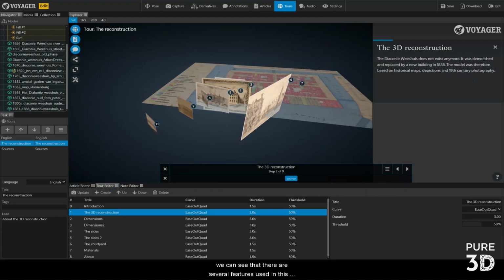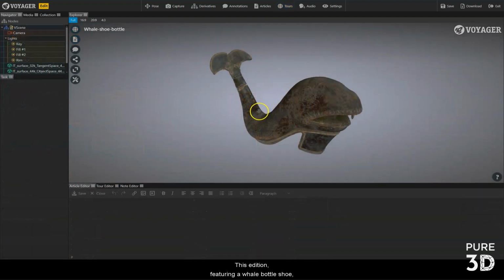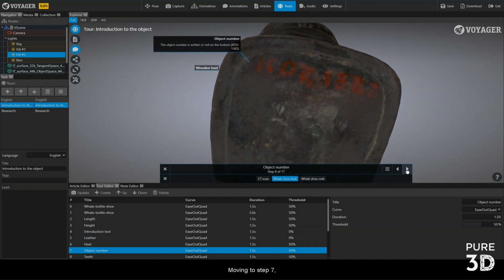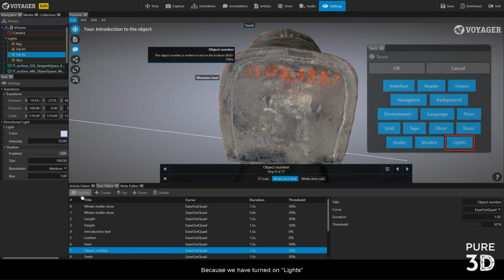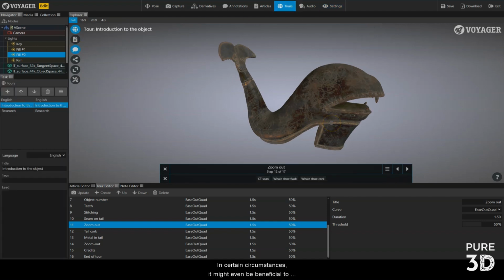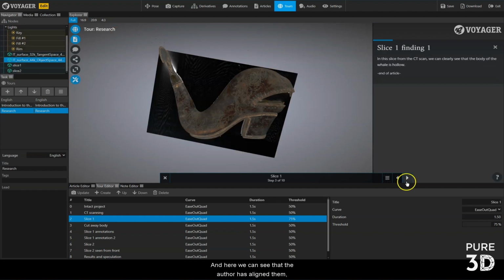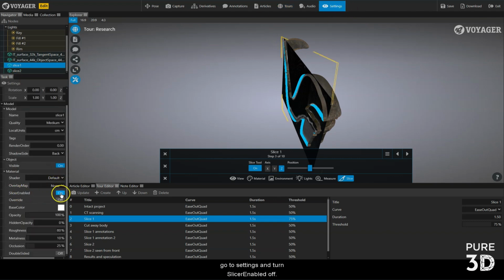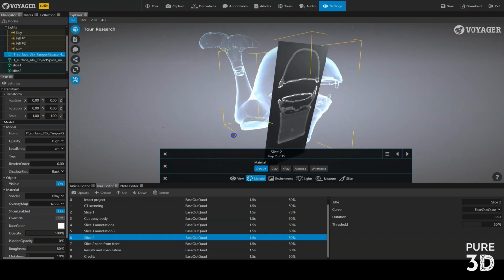Advanced Settings for Tours in Voyager Story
This video tutorial demonstrates advanced configurations for developing tours in Voyager Story.

Voyager is a 3D web viewer for cultural heritage assets developed by the Digitization Program Office at the Smithsonian Institution. The video was produced by the PURE3D Project, funded by PDI-SSH (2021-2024), as an aid in developing 3D scholarly editions within the PURE3D infrastructure.

The 3D scholarly edition of Diaconie Weeshuis was developed by Tijm Lanjouw from the 4D Research Lab at The University of Amsterdam and the 3D Scholarly Edition of Whale-Bottle-Shoe was developed by Francien Bossema as part of her research with CT scanning objects from the Rijksmuseum in Amsterdam.

The Voyager release used in the demo is version 0.43.0 and is also available via Github

 © PURE3D 2024